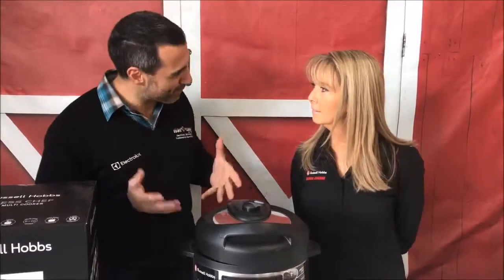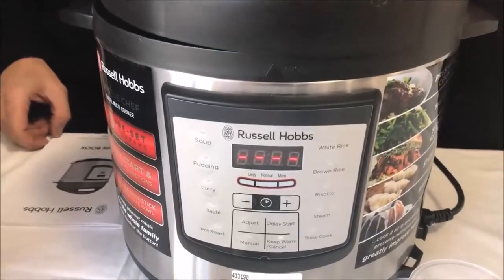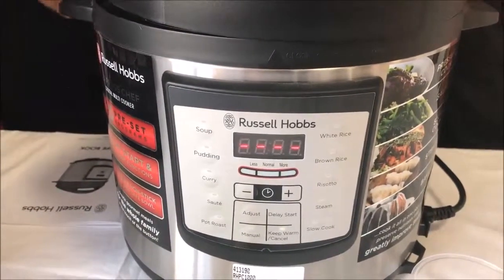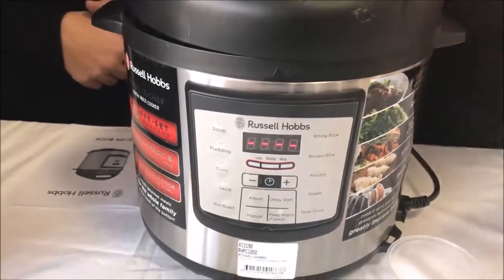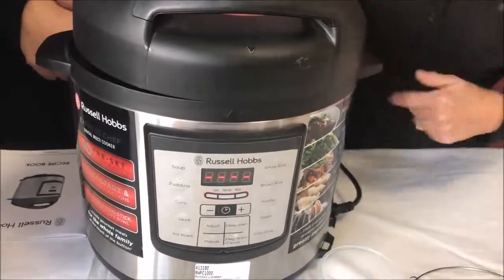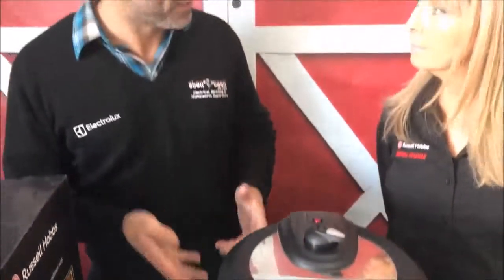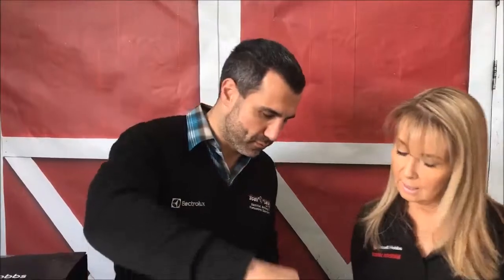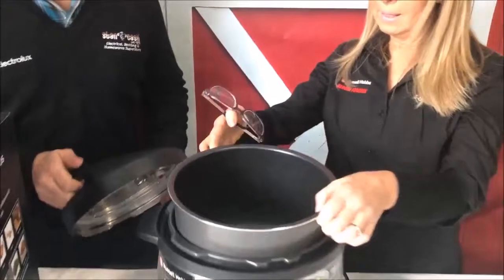Russell Hobbs RHPC1000 Pressure Cooker | Product Review | Stan Cash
Make family cooking quick and easy. Get your hands on one of our fantastic pressure cookers and whip up tasty meals before winter arrives.

Features

- 1000W
- 6L capacity
- Multi-functional use settings
- Removable non-stick bowl
- Stainless steel housing
- Countdown timer
- Delay start option
- Includes Trivet, Serving spoon, Soup ladle
- Slow cook
- Steam
- Risotto
- Brown rice
- White rice
- Pot roast
- Sauté
- Curry